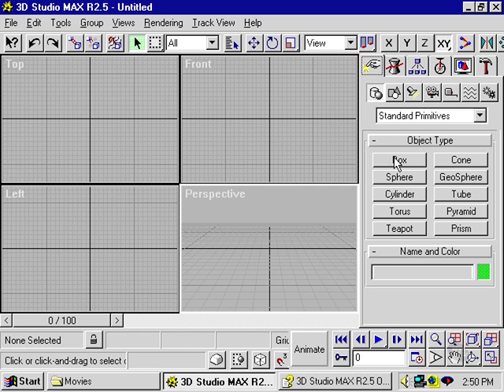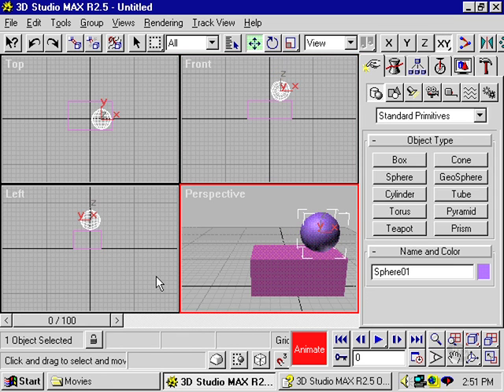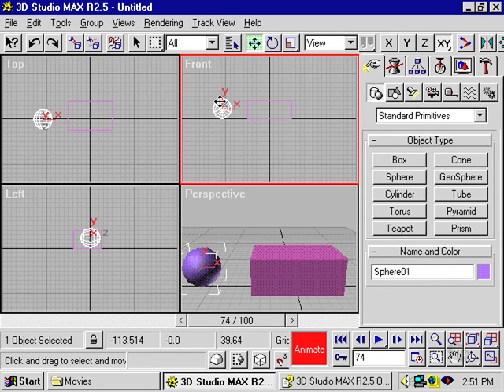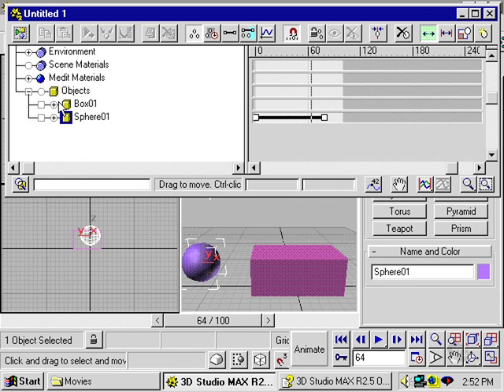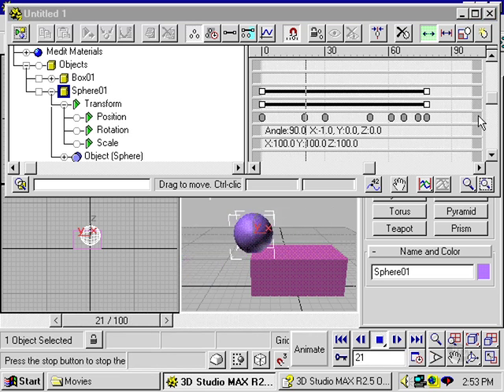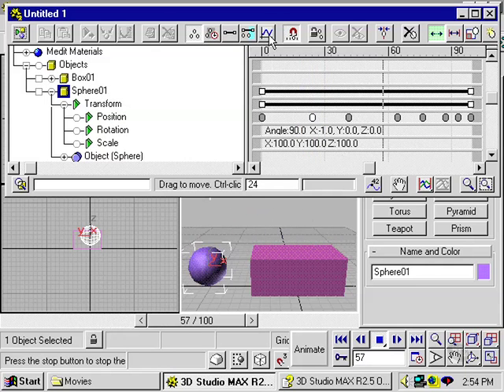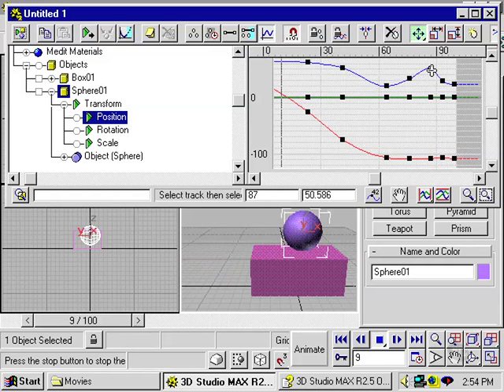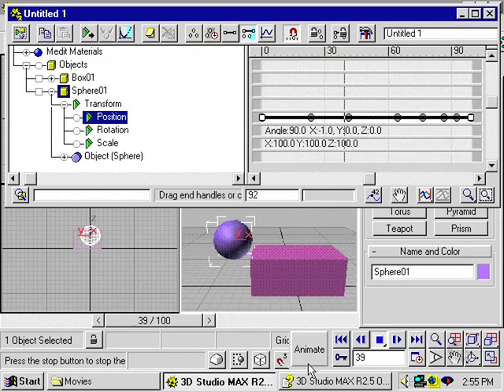157 Track View Controlling Animation